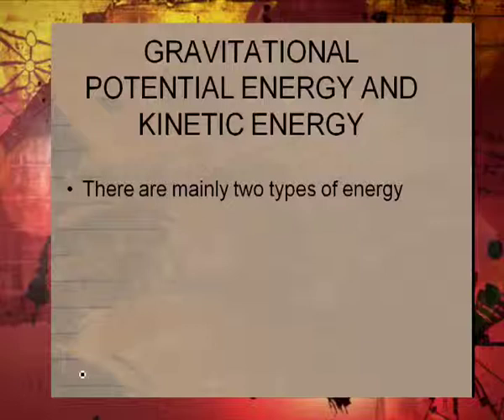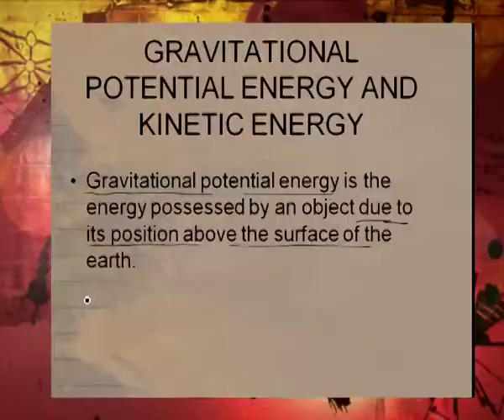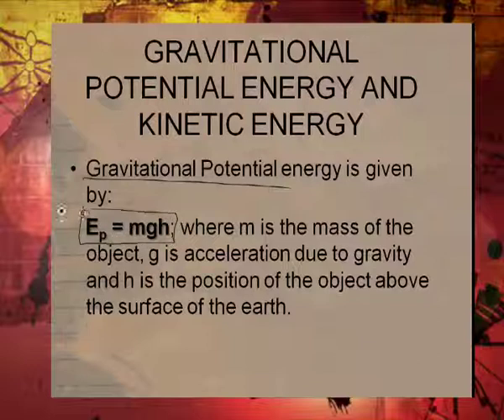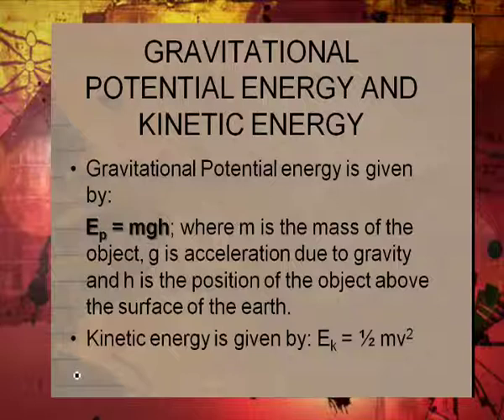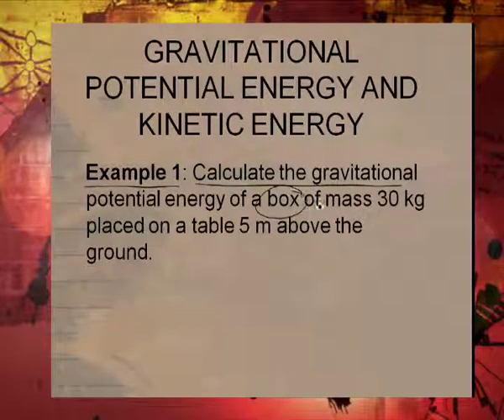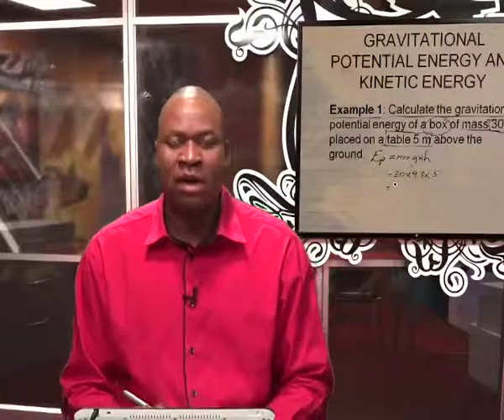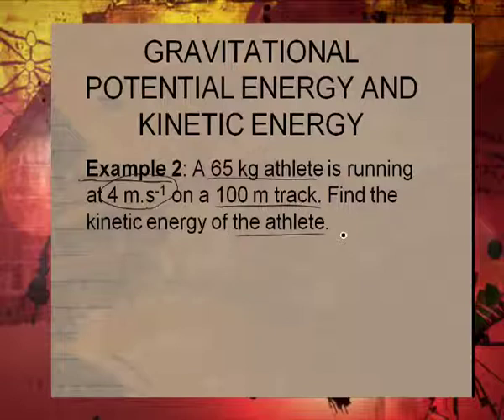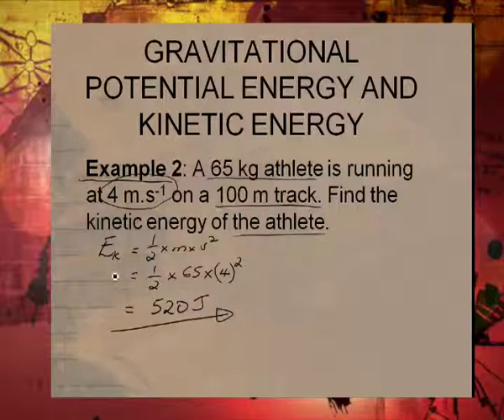PS Lesson 37 Segment 1